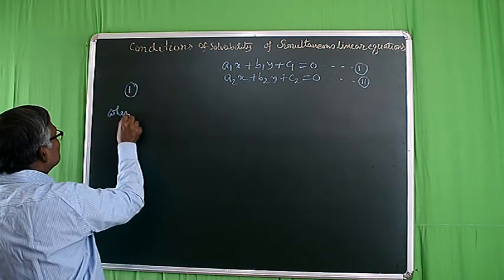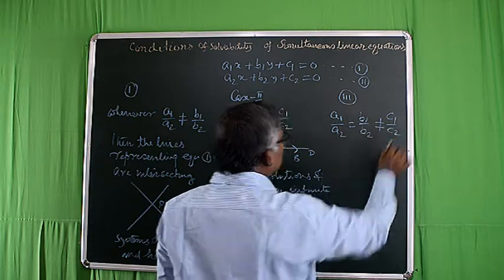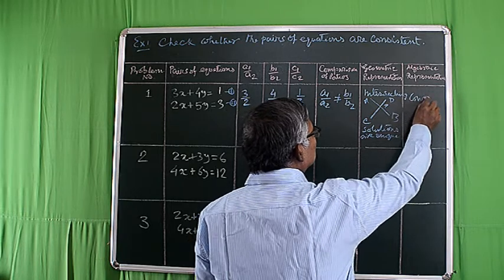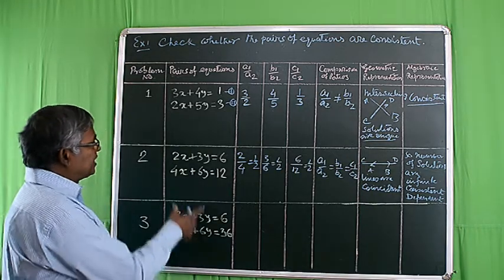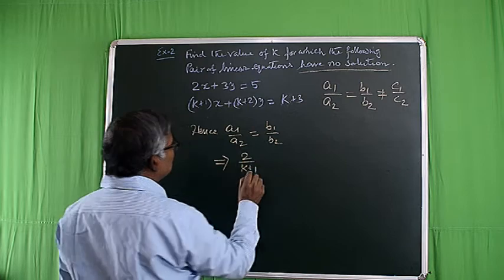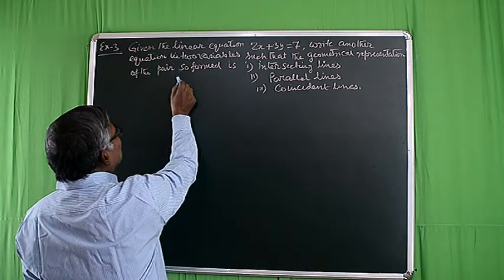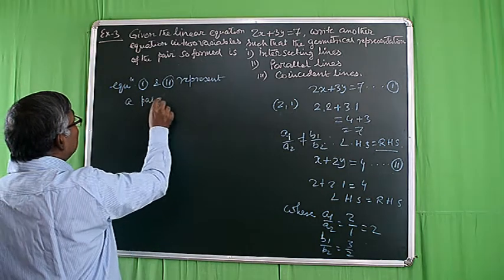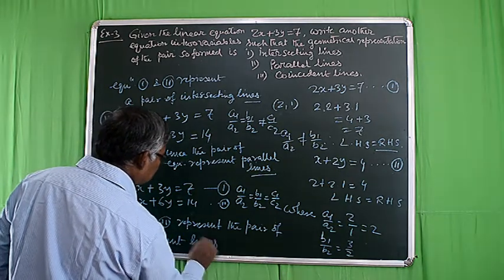Conditions for Existence of Solutions | Pair of Linear Equations in Two Variables | cbse | Part 7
Hi Students, from this video you will get clear idea about  Problems on Existence of Solutions of Linear Equations in Two Variables.
Geometrical  and Algebraic Significance of Linear Equations in Two Variables are  very important.
Please also watch the following videos to learn more on this topic:
Problems on Existence of Solutions of Linear Equations in Two Variables | cbse, icse, ncert | Part 7
How to reduce nonlinear equations into linear forms in two variables | cbse, icse, ncert | Part 8

Problems on Existence of Solutions of Linear Equations in Two Variables
0:00 Introduction
0:38 Explaining three possibilities of having solutions or not.
3:55 Giving suitable 3 examples whether the pairs of equtions are consistent or inconsistent.
10:02 Giving suitable example number 2
13:22 Giving suitable example number 3
18:55 Summary of the topic discussed